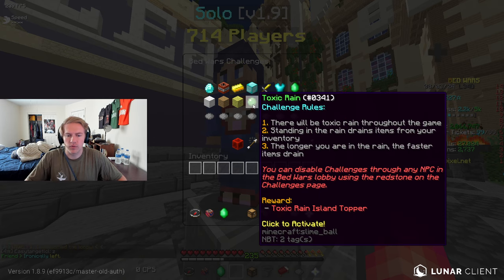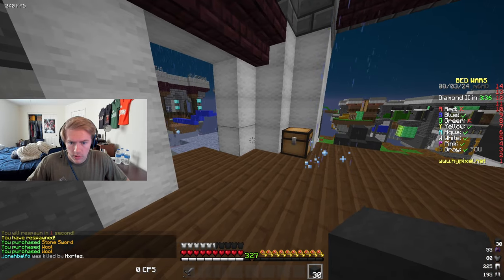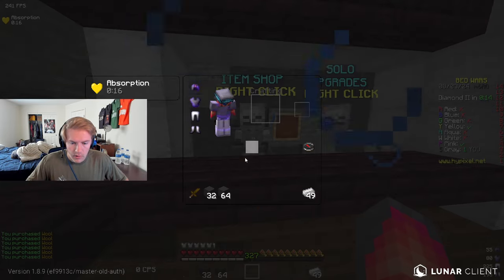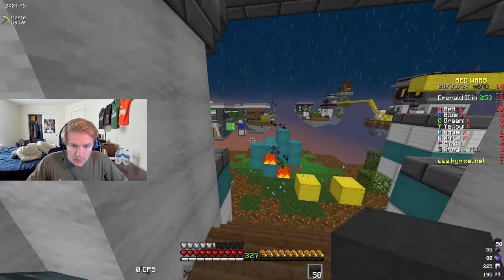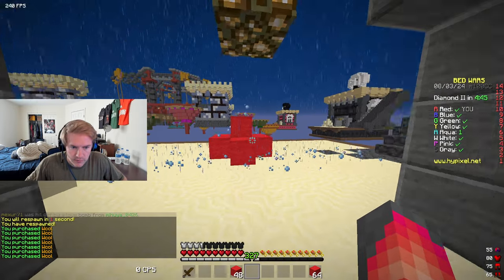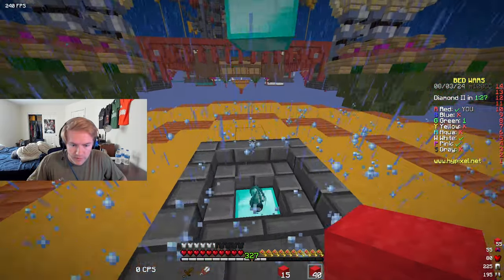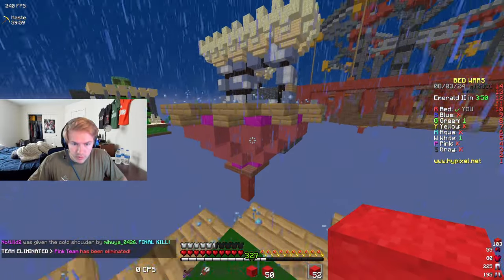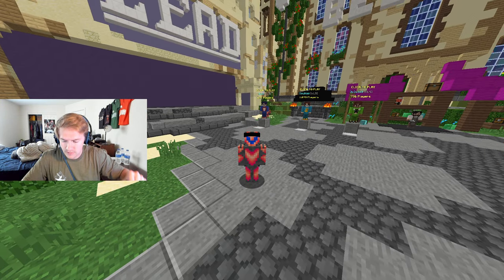Toxic Rain CHALLENGE in Bedwars! (Minecraft)